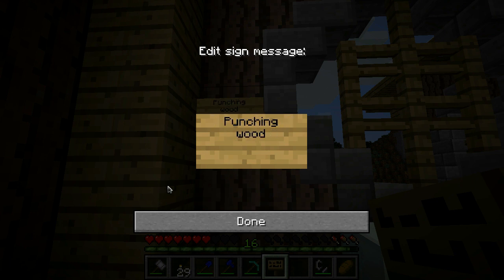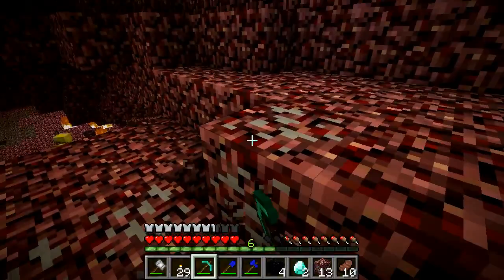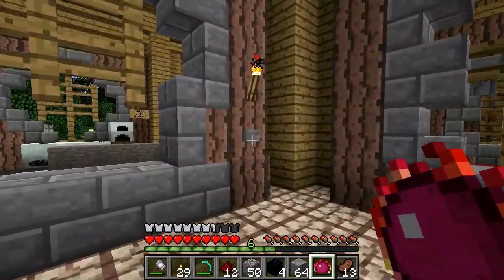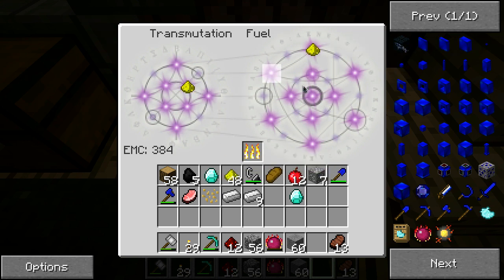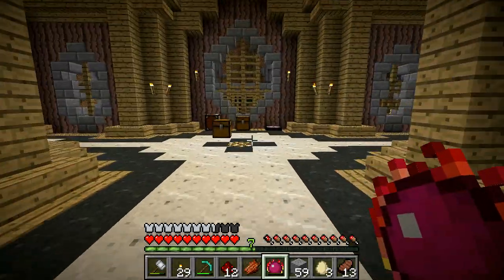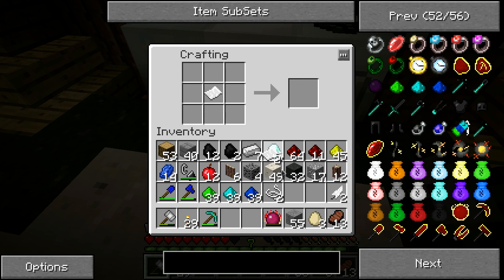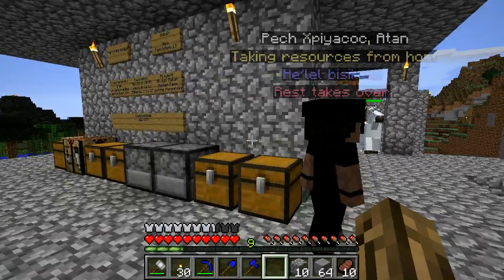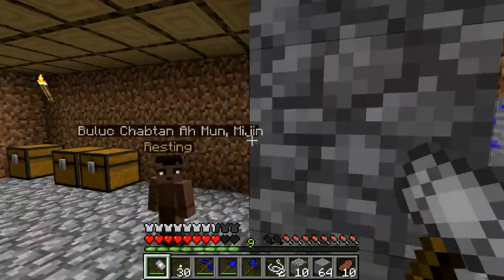Andrakon Plays Technic! 5: Equivalent Exchange, Getting started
Hey Peeps! Some say that Equivalent Exchange is overpowered, and it may be. However you can choose to not use it or not use much of it. I will mostly be using it for the gigantic Alchemical Chests and to get just enough diamonds for special projects, just to move the series along. I don't show anything advanced like how to make unlimited diamonds from nothing, but just the humble beginnings of an alchemy tablet.

and download the Technic Launcher! Have fun! (I am playing the 6.0.7 version of technic for Minecraft 1.1) :D

Legal for Minecraft
This video is footage of Minecraft, a video walk through, and my commentary. "You're free to do whatever you want with screenshots and videos of the game".